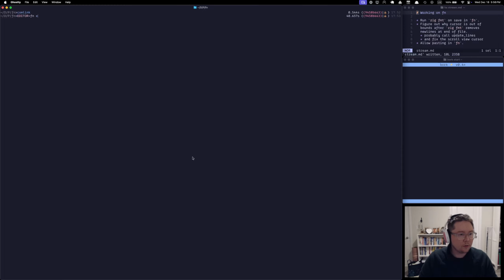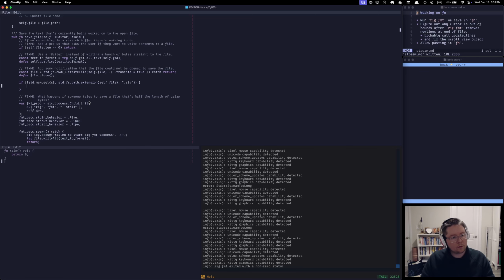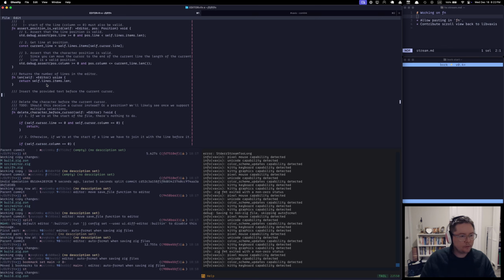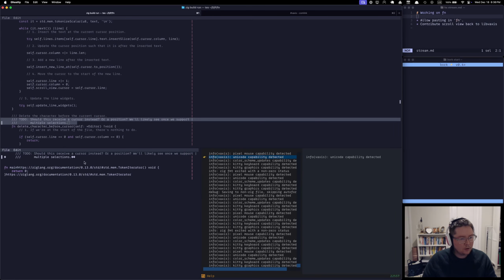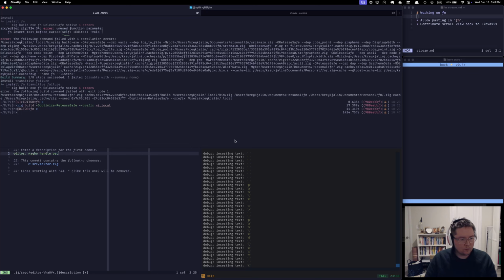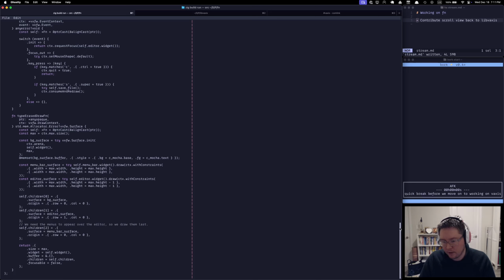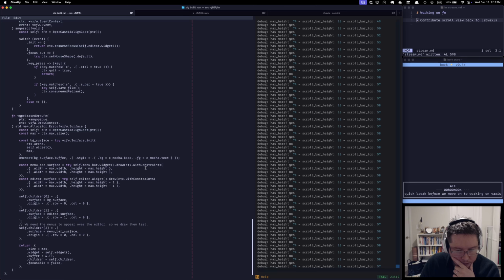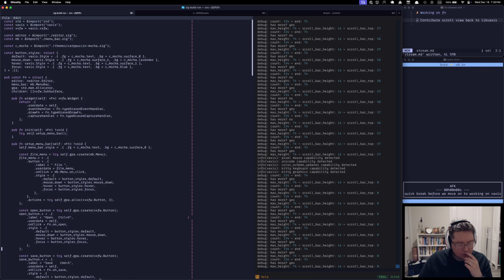Making a text editor in ⚡️Zig⚡️! - streamed Dec 18, 2024